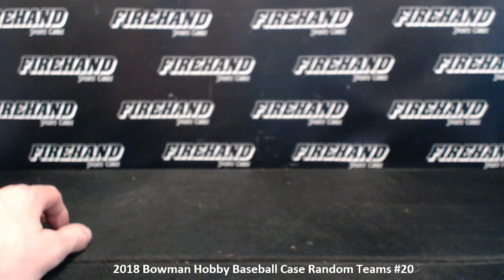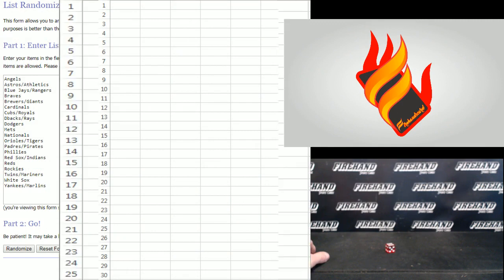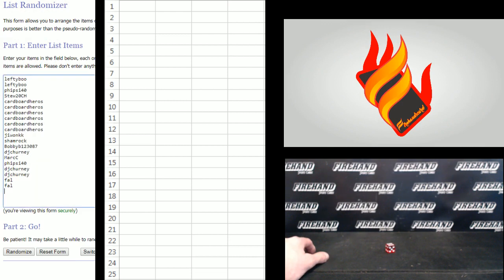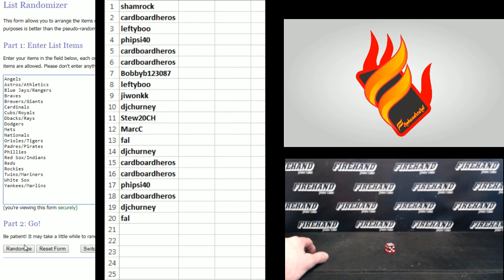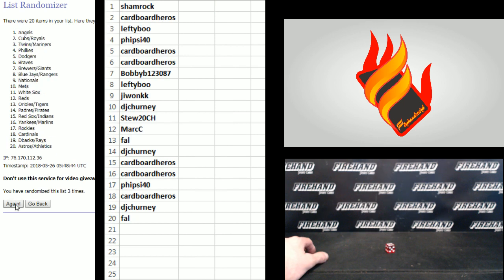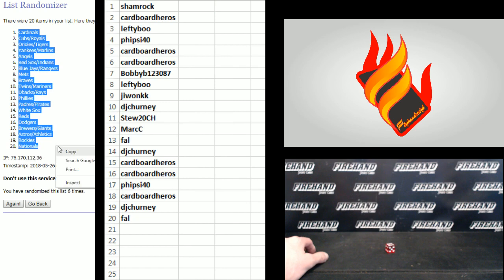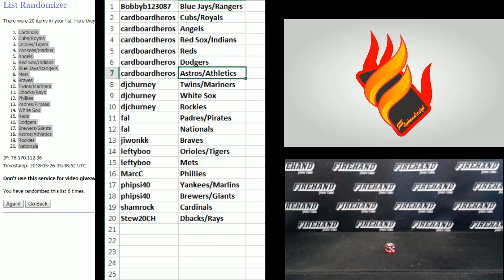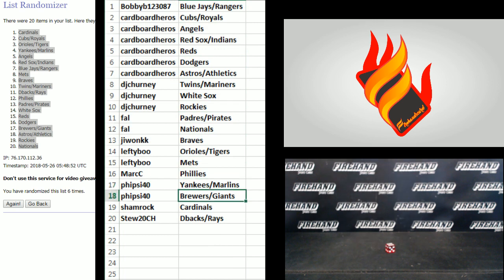Team Draw ~ 2018 Bowman Hobby Baseball Case Random Teams #20